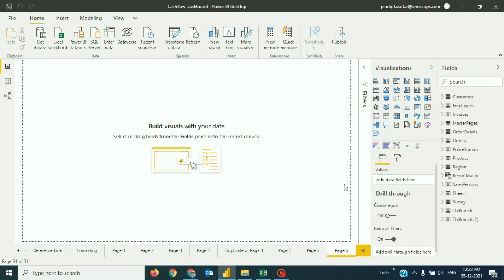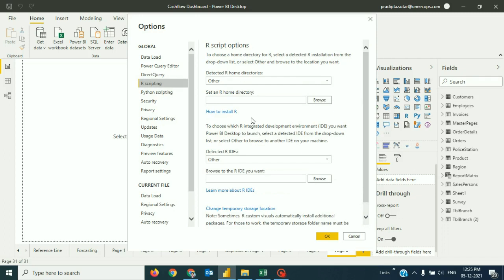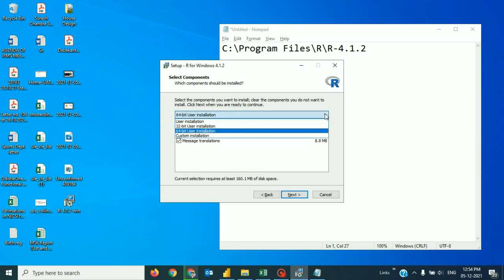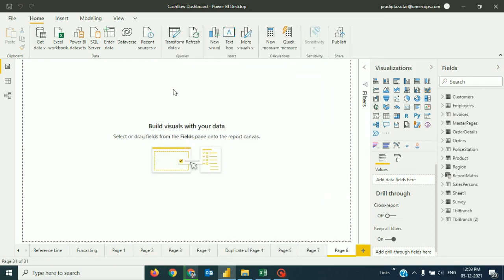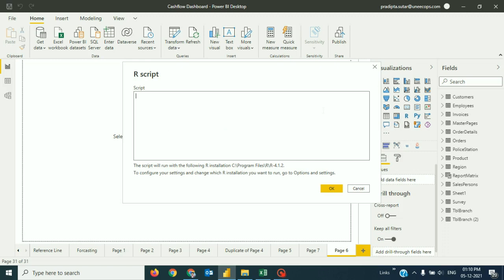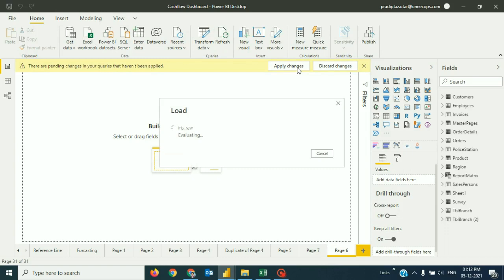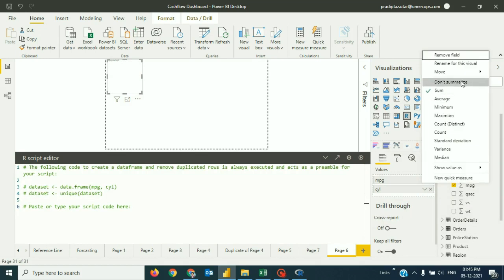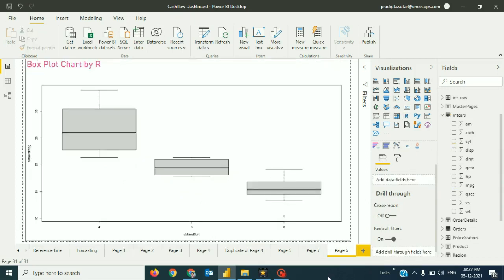Power BI Tutorial | Integration of R in Power BI for Statistical Analysis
Hi Friends,
Prince Tech Solutions, is a leading organization of Online and Corporate Training in India. We provide high earning skills like Power BI and Data Science. We also provide live project development with hand-holding support by expert trainer.

Cheers,
Amit Kumar